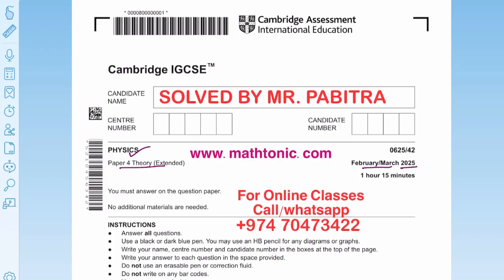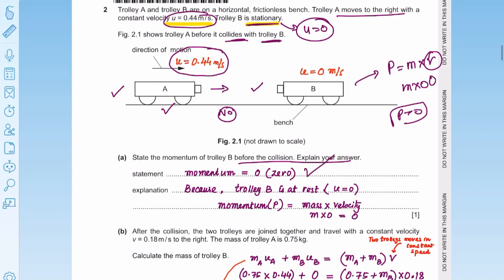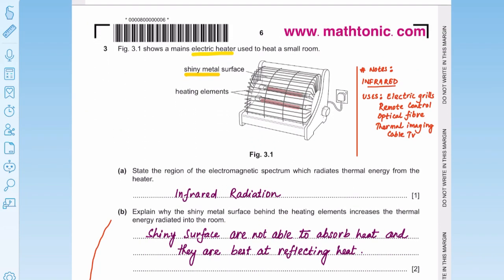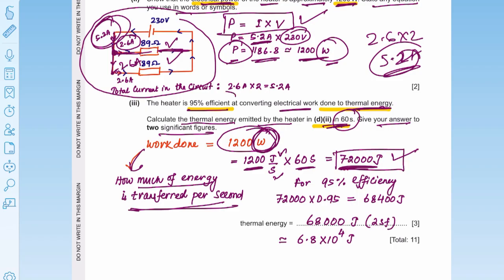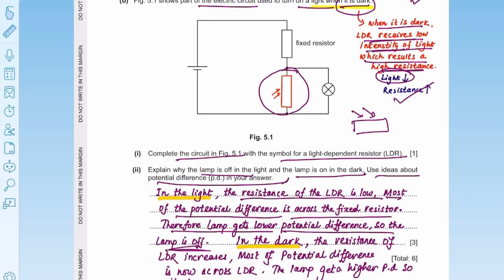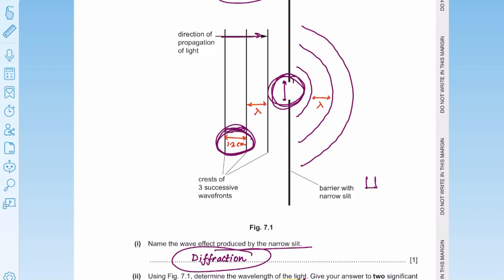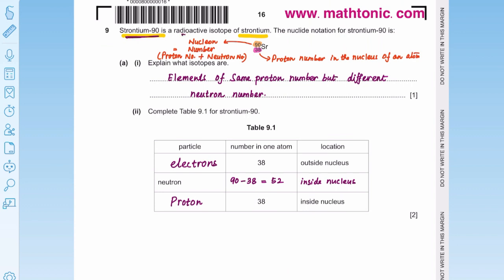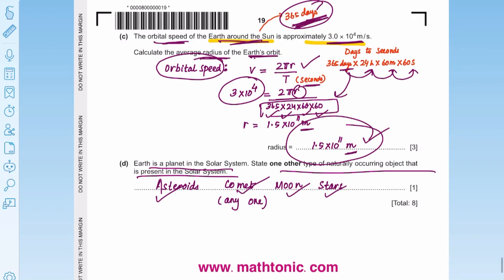IGCSE Physics Paper 42 - Feb/Mar 2025 - 0625/42/F/M/25 (SOLVED)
IGCSE Physics Paper 42 : All Questions are Solved

Hey guys :)
This a tutorial video on how to solve the 0625/42/F/M/25